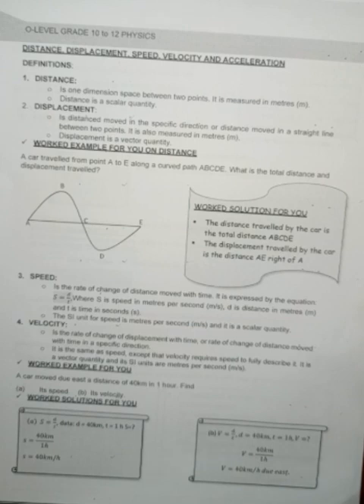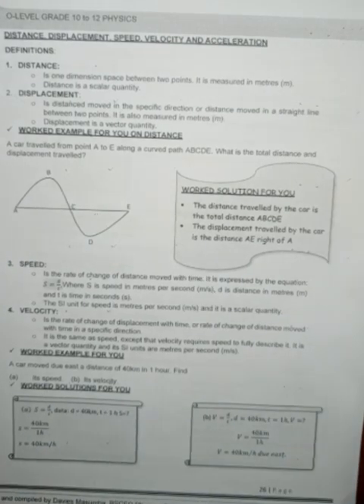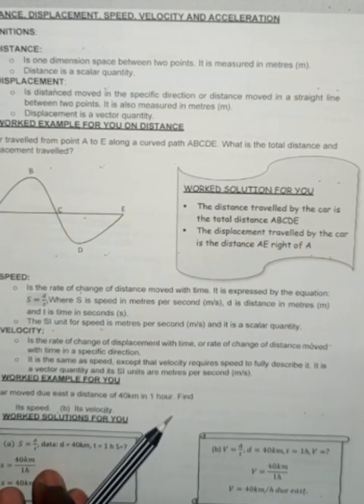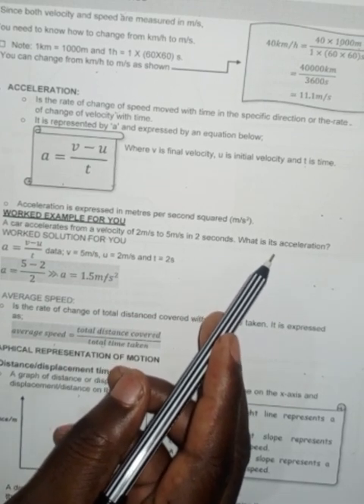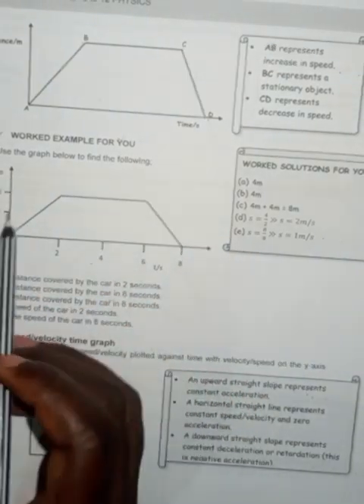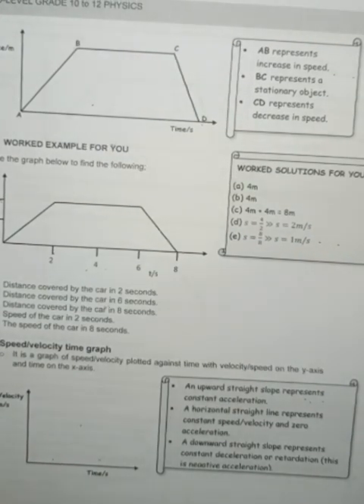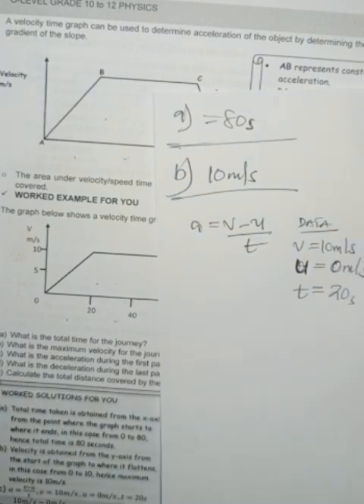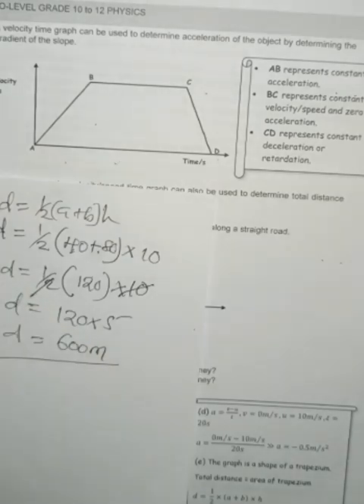DISTANCE, DISPLACEMENT, SPEED, VELOCITY & ACCELERATION EXPLAINED WITH WORKED EXAMPLES.